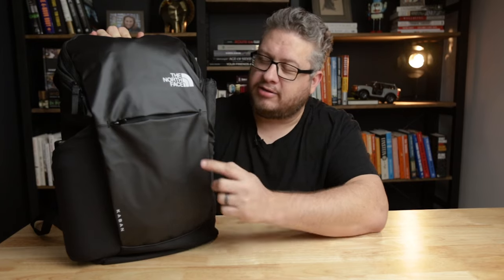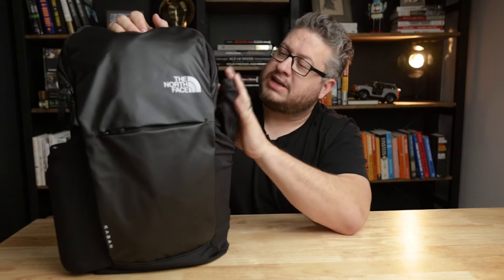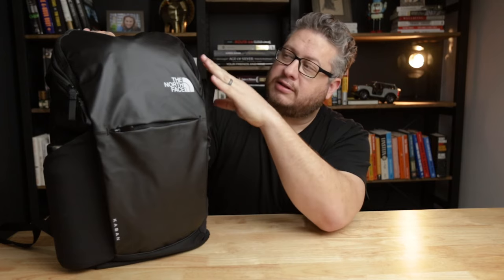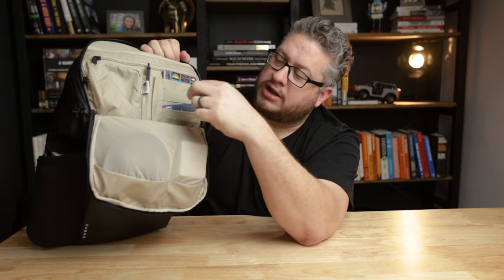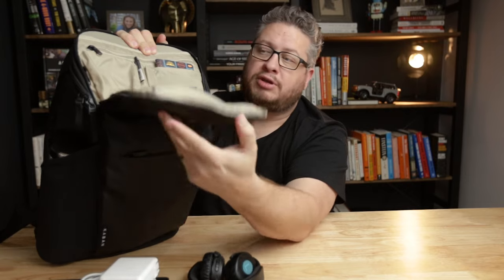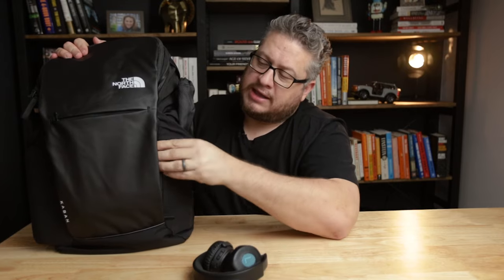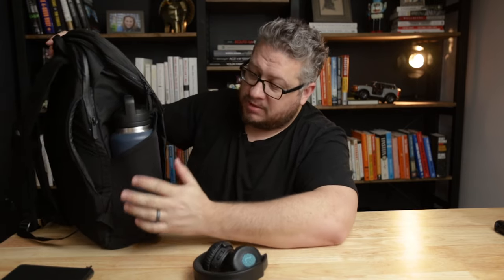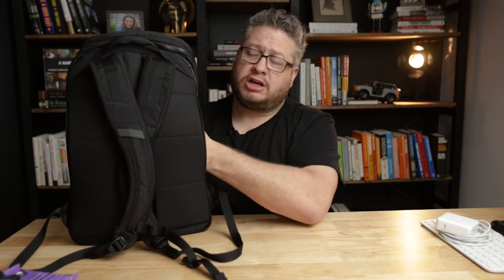The North Face Kaban 2.0 Review - Fantastic Daily Carry Backpack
Check out this North Face Kaban 2.0 Review video to learn about this fantastic commuter backpack! It's got a ton of smart organization options and a pretty sleek design that can be used for carrying multiple laptops or second screens and keeps your tech gear organized while in route. It even works pretty well as an EDC backpack.

Ipad Air Case
Tenba Camera Cube
Roost Laptop Stand
Yeti 52oz Thermos
Stephen King: On Writing

My YouTube Gear:
The camera
The mic
The light